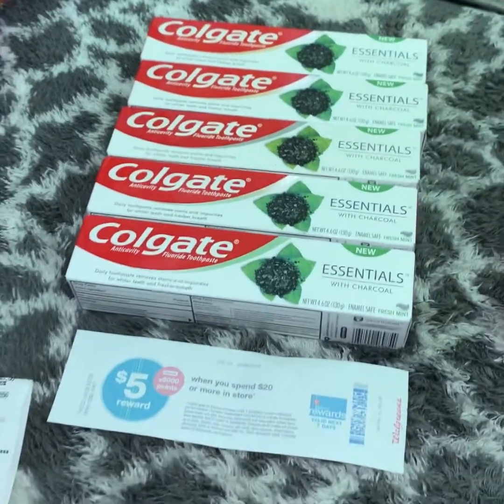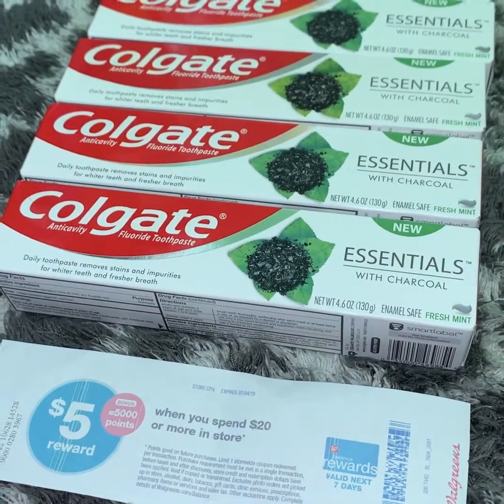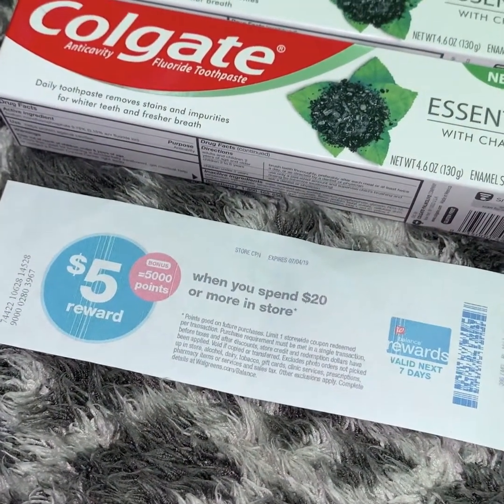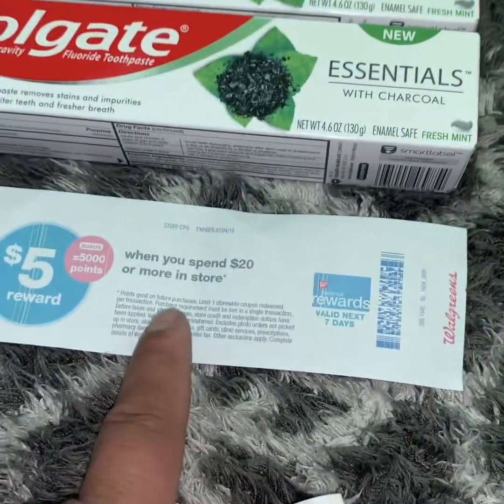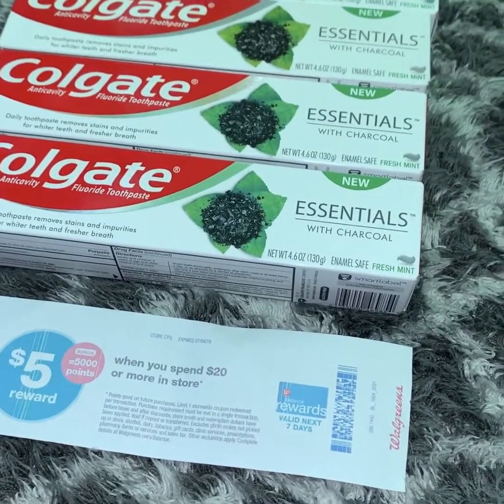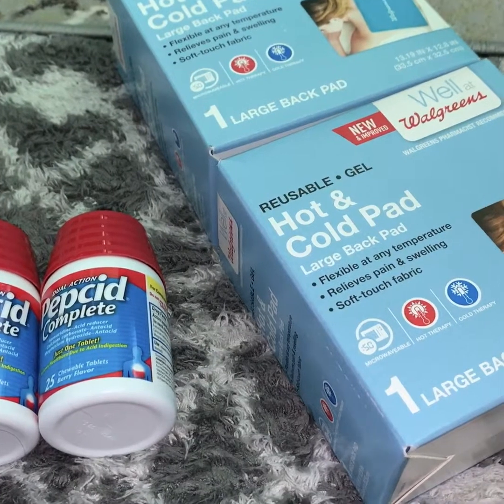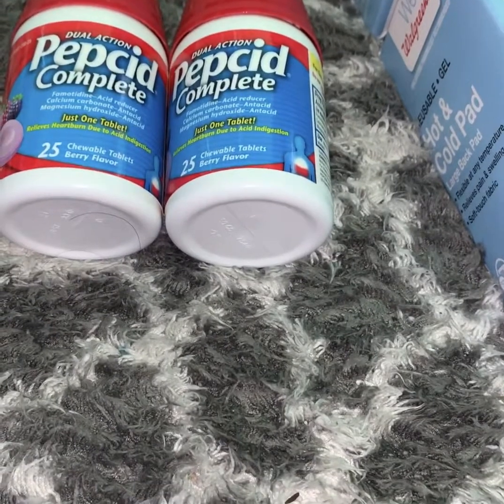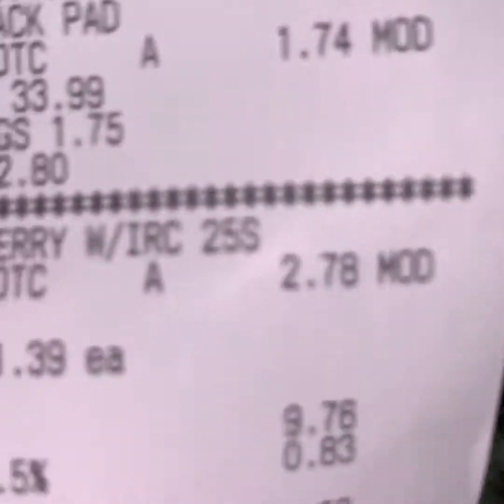Walgreens Haul | June 28, 2019 - ORANGE TAG CLEARANCE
Have a marvelous day, feel fabulous, and stay blessed!
Mmmhmmmmm